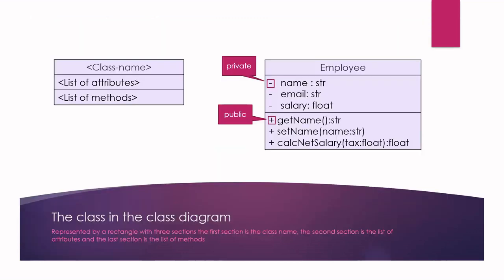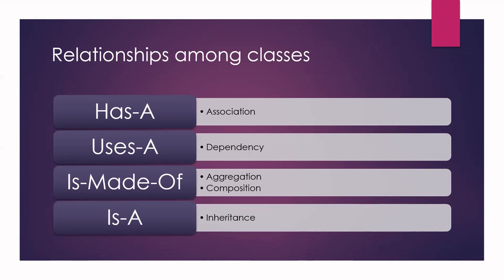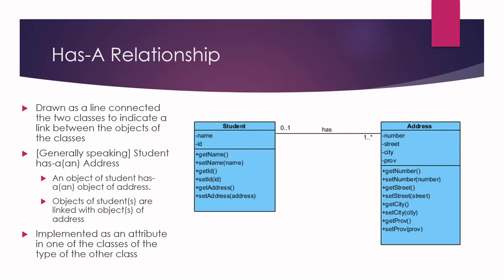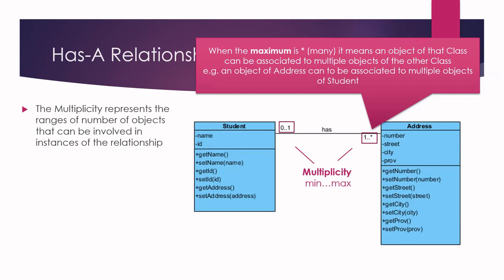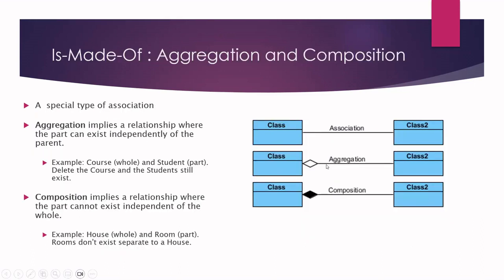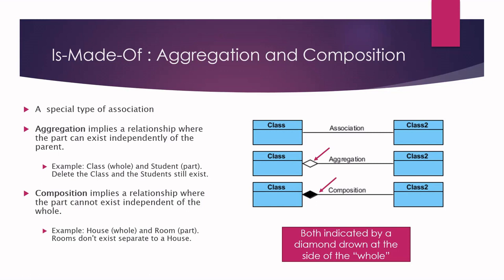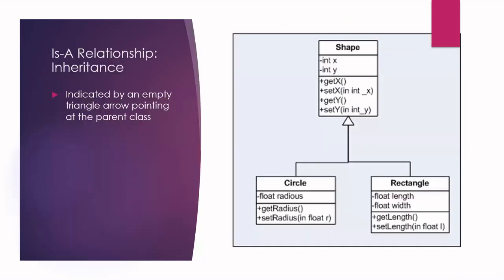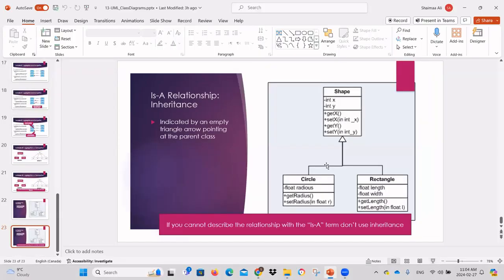[W7.S1.2] UML ClassDiagrams 2